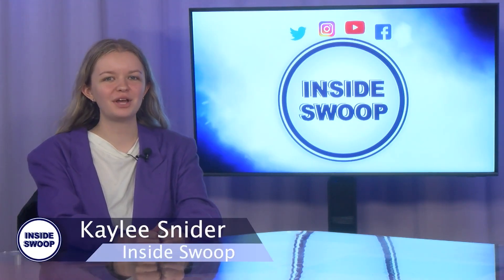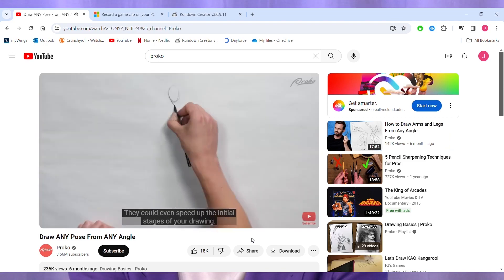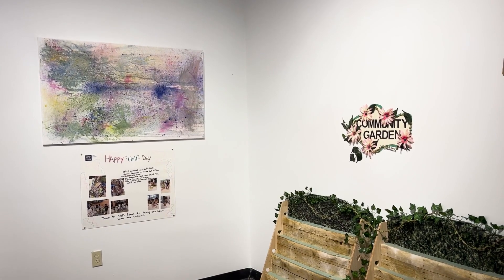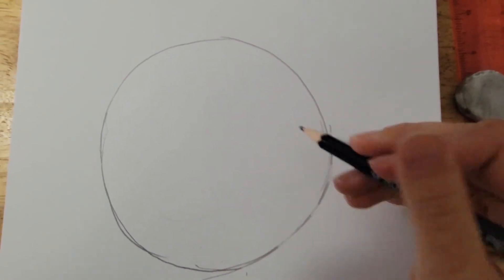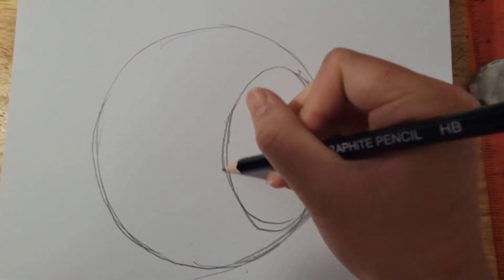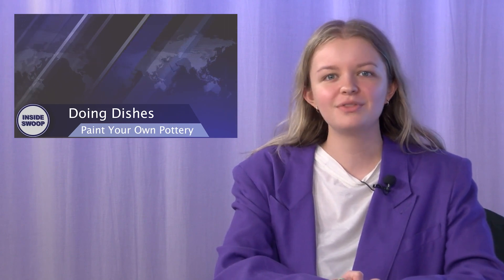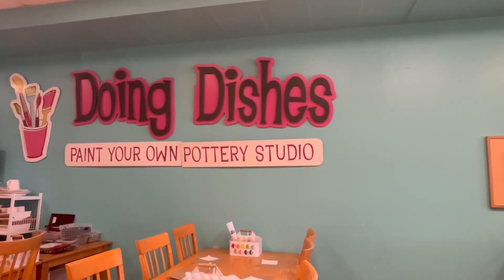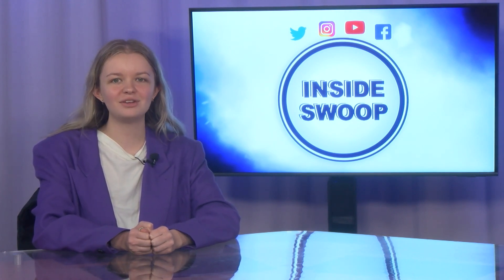Kaylee Snider show 8